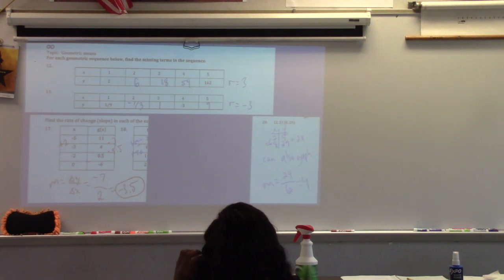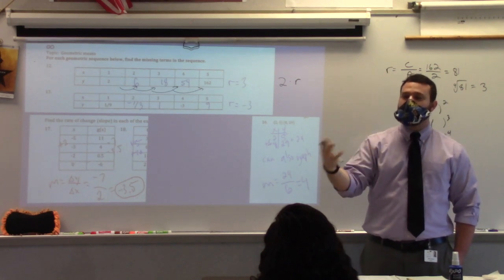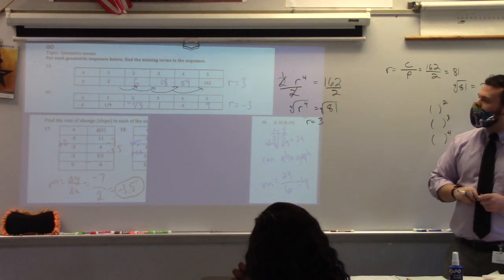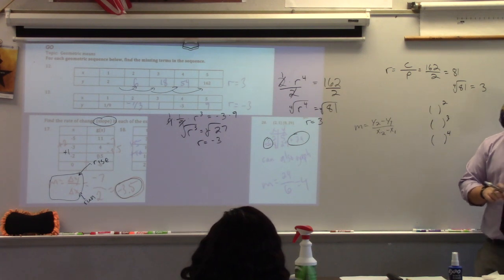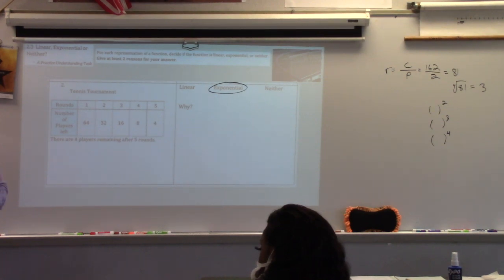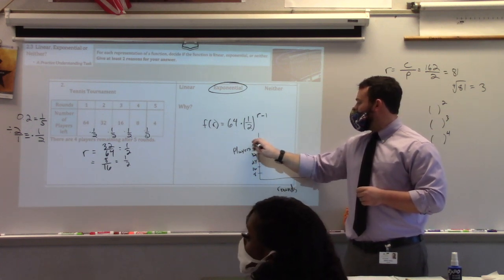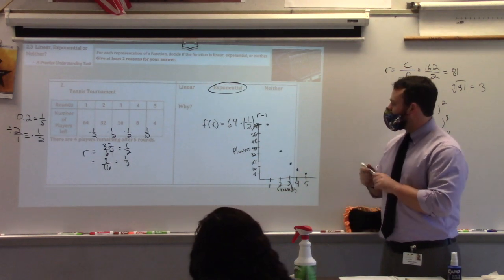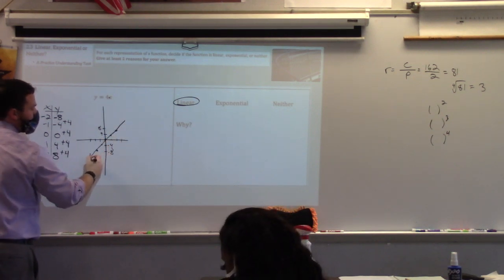Algebraic Connections Nov 16th 2.3 Linear, Exponential, or Neither HW Discussion and Task Launch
We went over the homework from the night before in this video, and we went over a couple of problems from 2.3 Linear, Exponential, or Neither? that students had trouble with on Friday to create a common base for everyone to approach the rest of the problems.